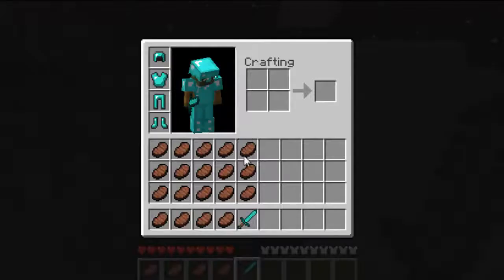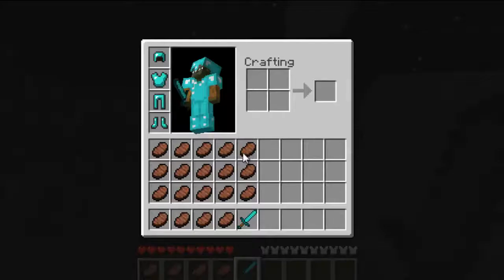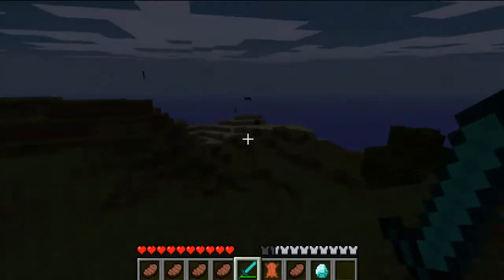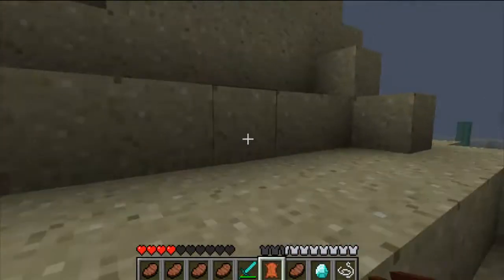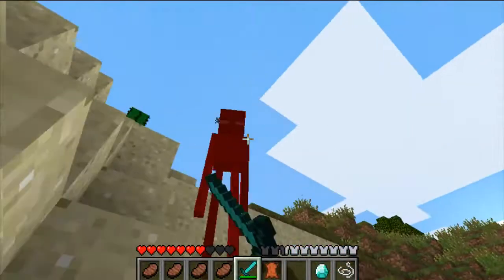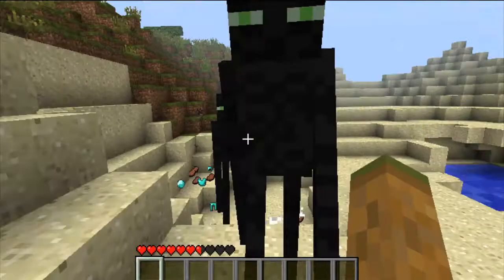035 - Minecraft: The War Has Began - Fighting With The Endermen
How About These Links?

Peace To All, Take Care!